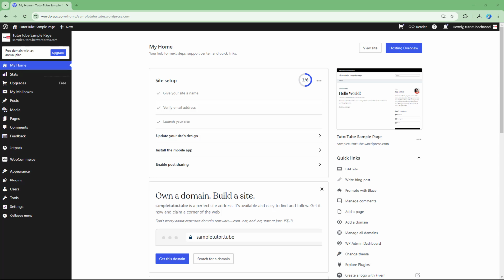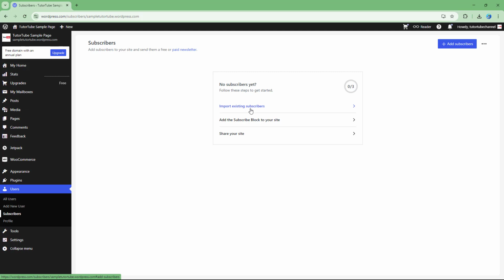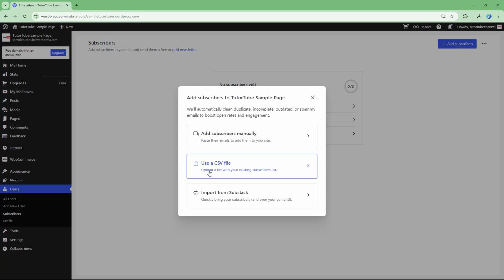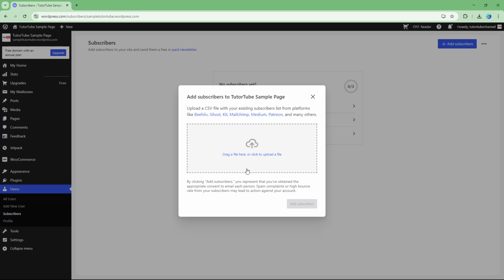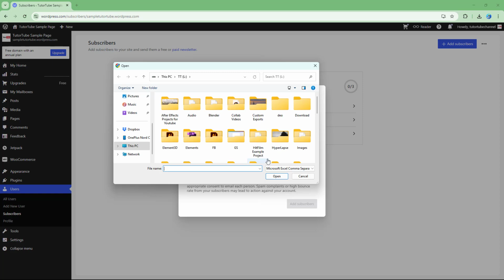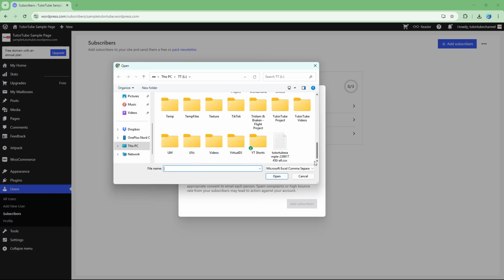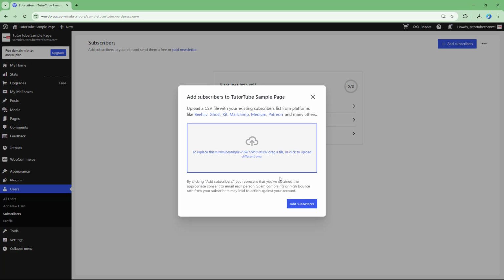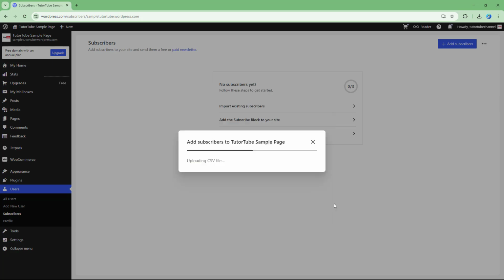Wordpress.com - Lesson 170 - Uploading Subscribers CSV File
In this tutorial, we will be discussing about Uploading Subscribers CSV File in Wordpress.com